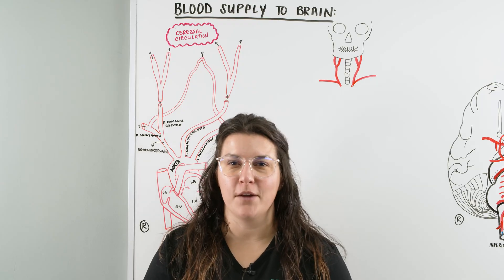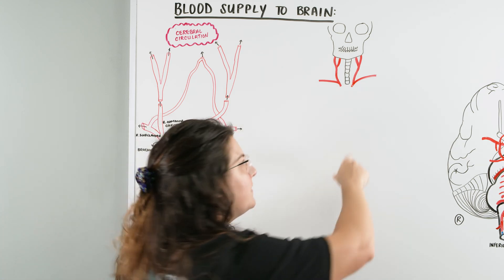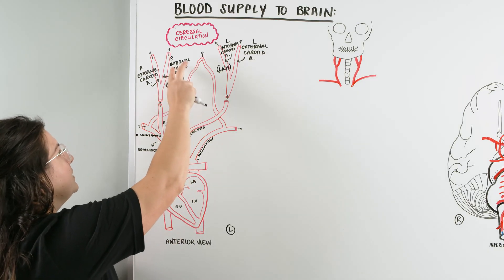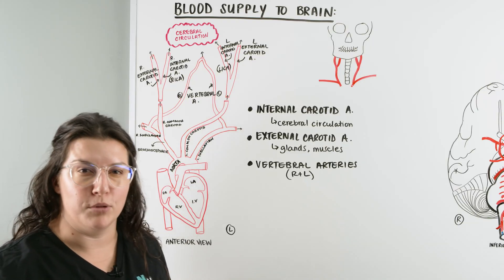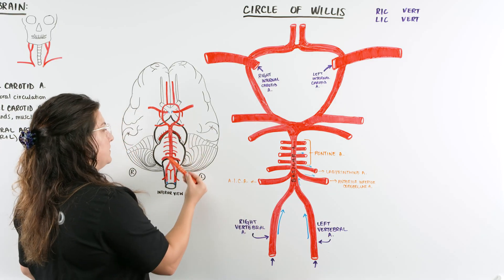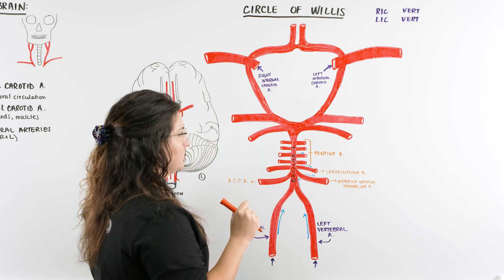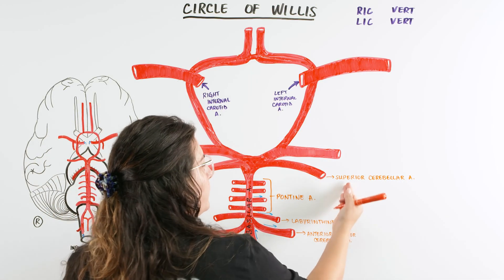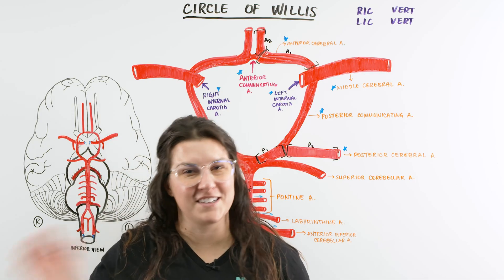Brain Blood Flow & Circle of Willis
Ninja Nerds!
In this informative lecture, Professor Kristin Beach, MSN, BSN, RN, will discuss the blood flow to the brain, including the Circle of Willis. Please be sure to support us below!

Table of Contents:
0:00 Lab
0:07 Brain Blood Supply & Circle of Willis Introduction
0:34 Anatomy Overview
3:57 Blood Flow to the Brain
7:25 Cerebral Circulation & Circle of Willis
18:30 Comment, Like, SUBSCRIBE!